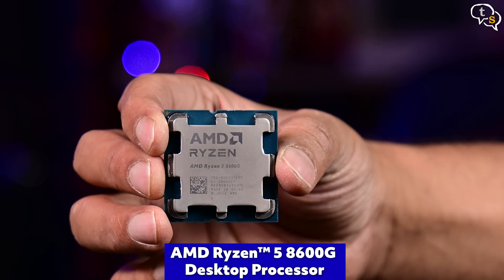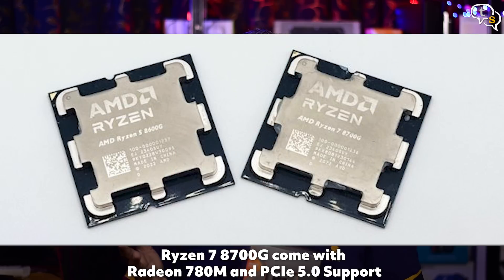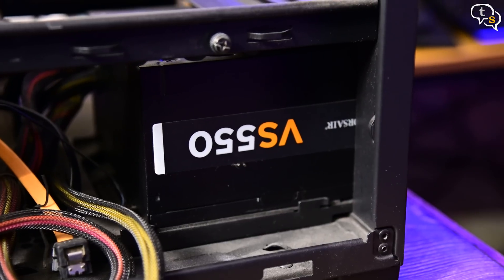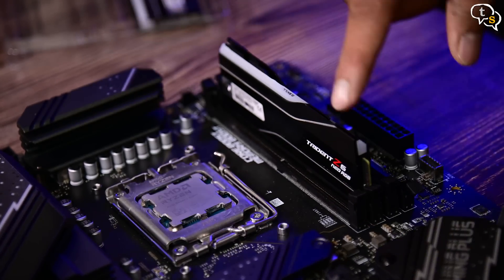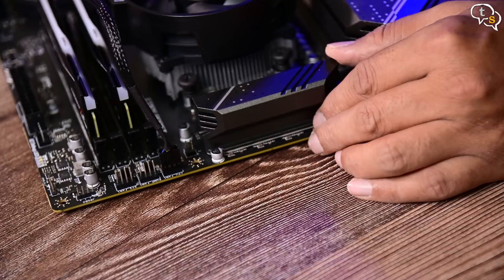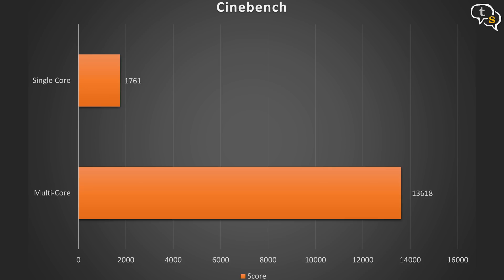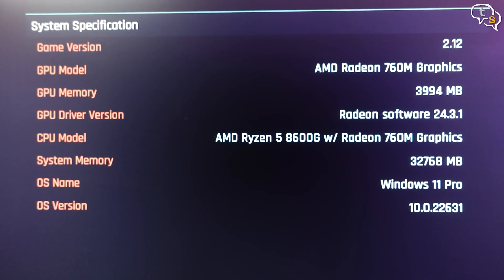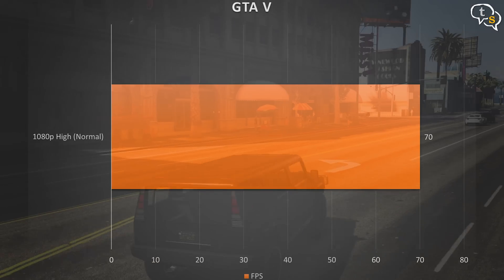AMD Ryzen 5 8600G Desktop Processor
AMD Ryzen 5 8600G
MSI B650 Gaming plus wifi

Today I have with me AMD's 8600G, a cpu with an integrated apu. It claims to allow you to game albeit in the low end without needing a gpu in your system. Lets test their claims in this video.

⏰ Timecodes ⏰